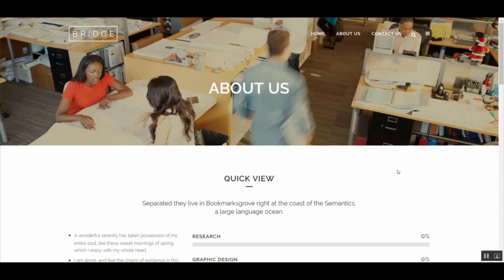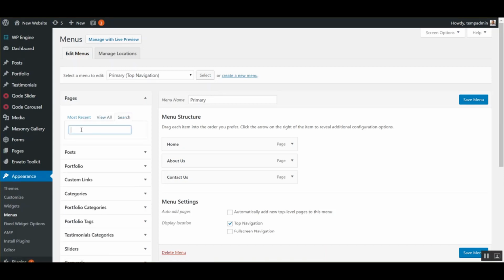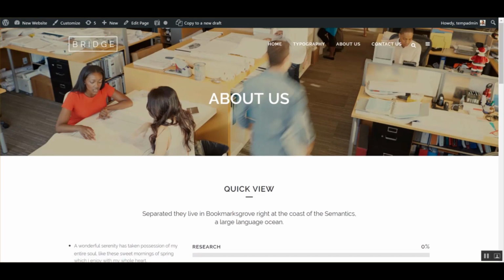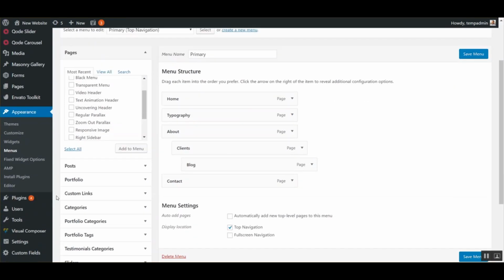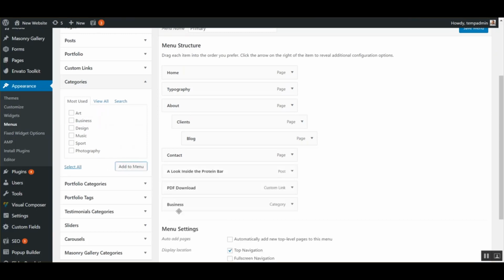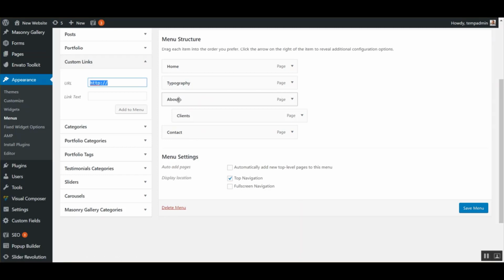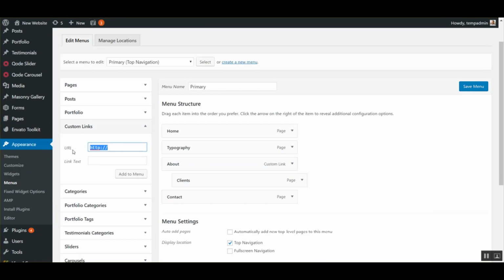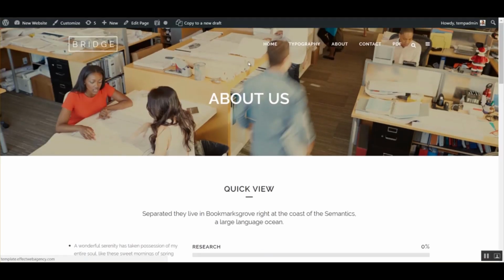Editing the WordPress Menu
How Do I Edit the WordPress Menu?

1. Log in to wp-admin with user name and password.
2. In the dashboard, go to “Appearances” and in the dropdown click “Menus”.
3. At the top of the page, there is a dropdown that will allow you to select the menu you want to edit. (On some sites there are only a few menus to choose from (footer, Primary, etc…). If you want the main menu of the site then it will usually be called “Primary” and if you scroll down to menu settings it will show the “Display Location” as Top Navigation.
4. If you have a newly published page that you want to include in the menu you will go to the left under Pages “Most Recent”. (View All will show all of the pages).
a. Click on the page name and click “Add to Menu”. (This page will show up at the bottom of the menu.)
b. Drag and drop the page into the proper location in the menu. (NOTE: To make sub-menu item under the main menu item, you can drag and indent to the right so it shows as a dropdown under the main menu item. You can even indent to the right again to make a sub-menu under a sub-menu item.)
5. If you want to edit the title of the menu item simply click the dropdown arrow to the right of the page title. Under “Navigation Label” you can change the title (Ex: About Us can change to just “About”.) Once you have changed the title you can click the arrow to condense it.
6. To add new posts, go to the left under Posts “Most Recent”. (View All will show all of the posts.)
7. If you have any Portfolio items they will show up in the “Most Recent” and View All.
8. Custom Links – you can use this if you want to link to a third party page or just uploaded a new pdf.
a. To add a new pdf go to “Media Library”.
b. Edit the pdf and copy the URL link to add under the Custom Links “URL” field.
c. Under “Link Text” add your text.
d. You can also click the box to “Open link in a new window/tab”. (NOTE: if this option is not showing, then go to the very top right corner and click “Screen Options”. Check the box for “Link Target”. Close out of screen options and go back down to the area for the pdf and it should show the checkbox to open in a new window.)
e. Click “Add to Menu”.
f. Drag and drop the link into the proper location in the menu.
9. Categories, Portfolio Categories, and Testimonial Categories – you can add this to the main menu if you want to link to all of the posts/pages that are under a specific category.
10. To remove any of the pages from the menu, click the down arrow to the right of the title and select “Remove”.
11. You can create a main menu item that doesn’t link to a specific page by selecting the arrow next to the title you want to change this on.
a. In the dropdown, click “Don’t Link”. The user will be able to hover over the menu item but they won’t be able to click it to take them to a page. You can use this as a main menu item with sub-menus underneath that they can click on.
12. Once you are done making changes, click “Save Menu”.